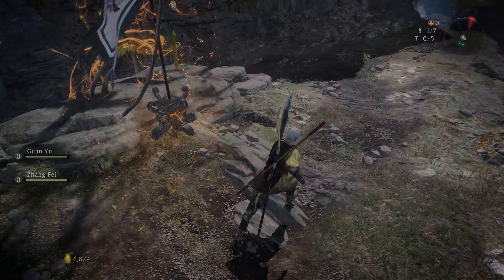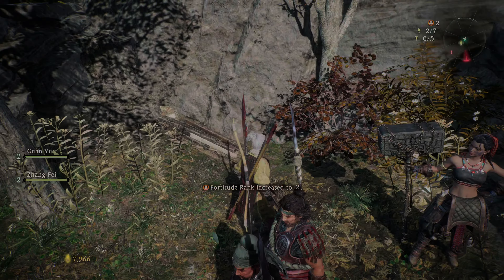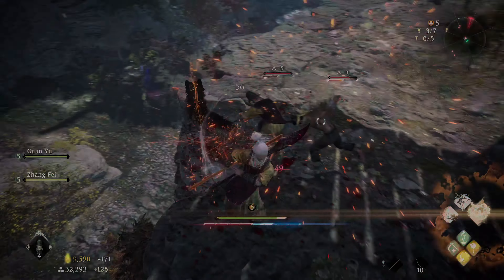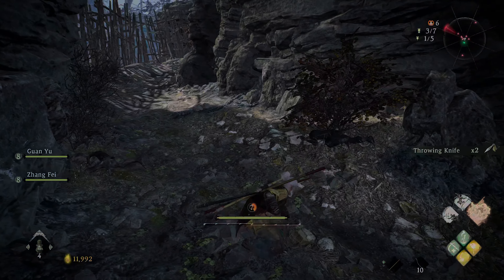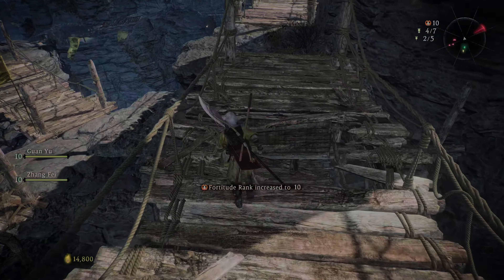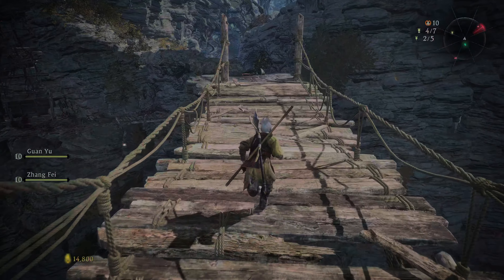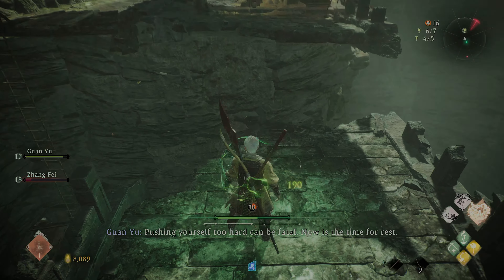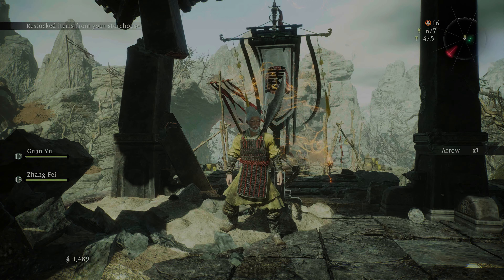WO LONG FALLEN DYNASTY 100% Walkthrough Part 5 - The Valley of the Crying Wraiths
Wo Long Fallen Dynasty 100% walkthrough includes how to obtain all items, trophies and strategies to master the game on PS5, PlayStation 5, Xbox Series X, XSX, Xbox Series S and PC. My 2023 Wo Long Fallen Dynasty 100% walkthrough  will feature all main and sub battlefields. Wo Long Fallen Dynasty is a souls-like action RPG that takes place in the Han Dynasty during the Three Kingdoms era in ancient China. Players will level up atrributes pertaining to the Five Phase Theory to create custom builds for their character. In this theory, each phase has a specific counter. The game includes fast paced combat in which players will need to master deflecting attacks and casting wizardry spells from the five phases to bring their foes down.

The story of a militia soldier fighting for survival in the chaotic Three Kingdoms.
A dark fantasy set in the Later Han Dynasty of the Three Kingdoms.

184 A.D. China at the end of the Late Han Dynasty.
The world is in turmoil and infested with demons,
and the long and prosperous dynasty is on the verge of collapse.

As the Yellow Turban Rebellion rages,
led by Zhang Jiao's Way of the Taiping,
the protagonist, a militia soldier heads out to suppress
the Yellow Turbans when he meets a young man.

This encounter engulfs the protagonist
into a swirling intrigue of chaos.